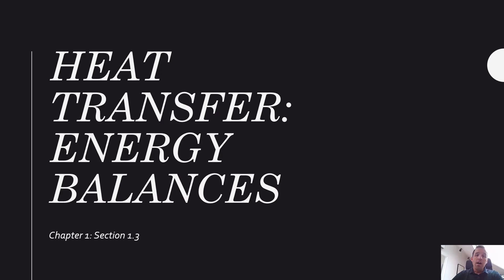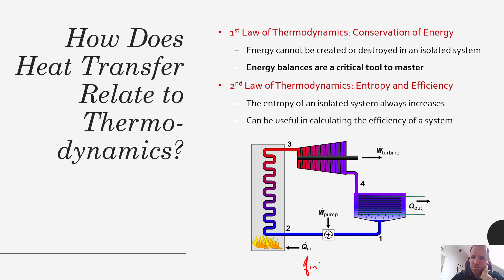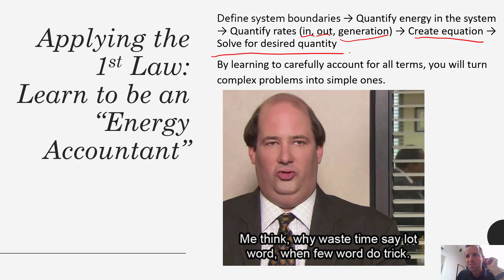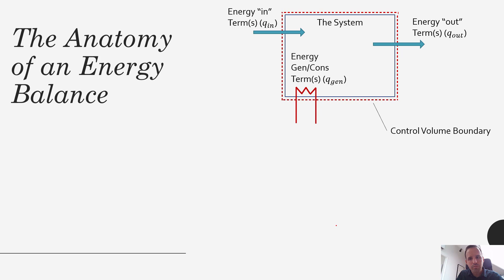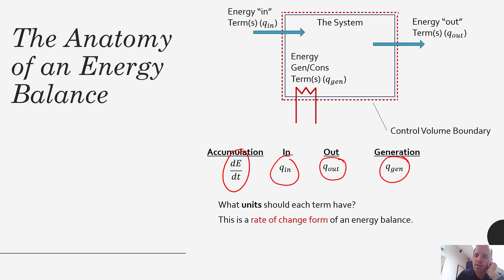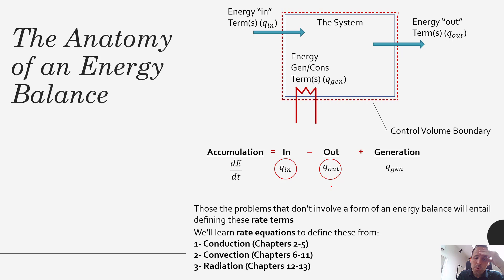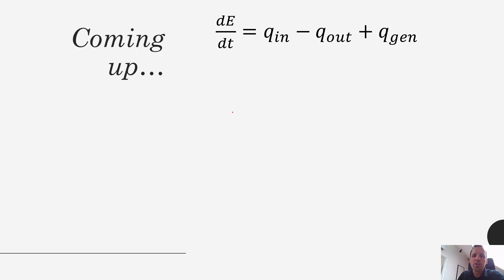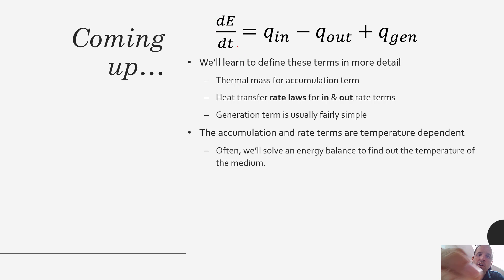Heat Transfer - Chapter 1 - Lecture 2 - 1st Law of Thermodynamics and Energy Balances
Heat transfer, 1st law of thermodynamics, energy balances, being an energy accountant